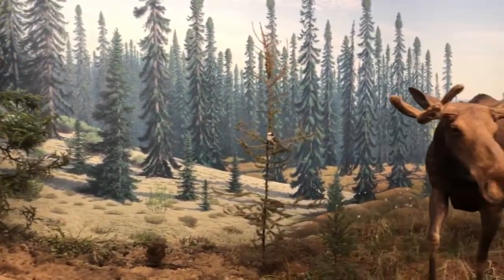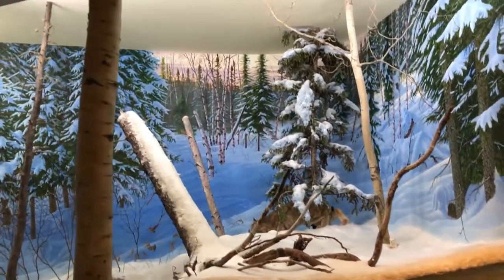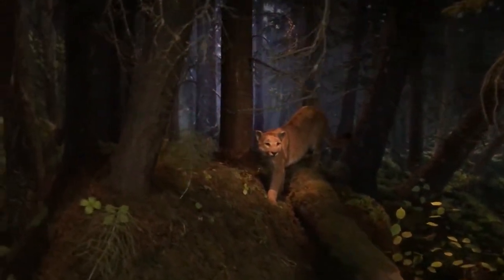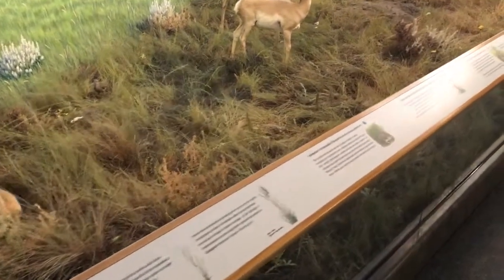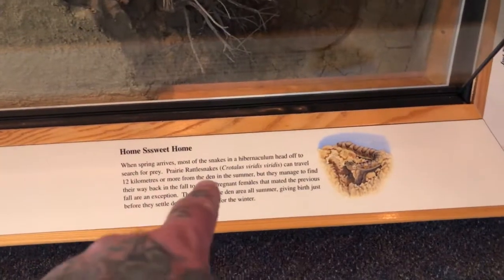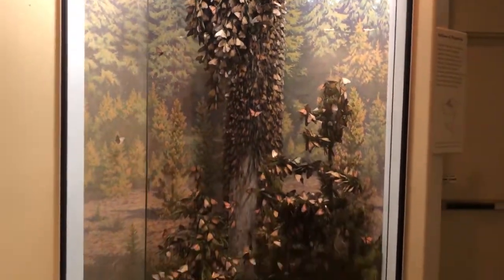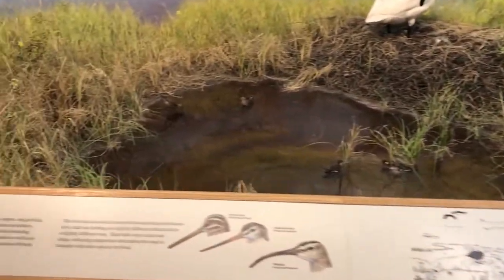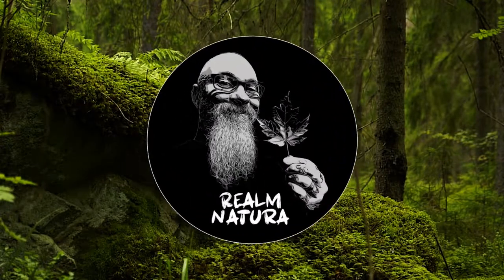Exploring the Life Sciences Gallery at the Royal Saskatchewan Museum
Todays, video is part 2 of our exploring the incredible galleries at the Royal Saskatchewan Museum focusing today on the LIFE SCIENCES. Let's explore together the flora and fauna that call Saskatchewan Canada home. From the grassland prairies, boreal shield to the harsh tundra. Each fragile environment hosts its own plethora of life and faces numerous challenges for survival in our modern world.
Biggs